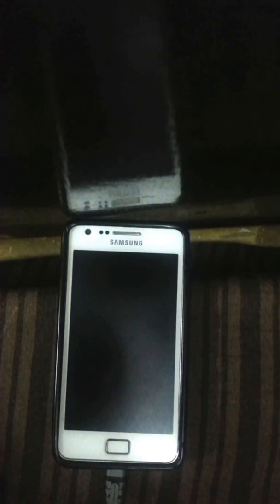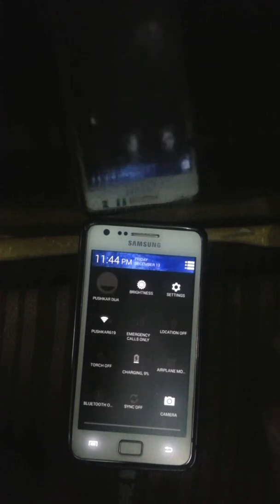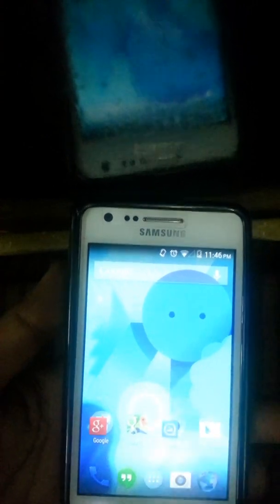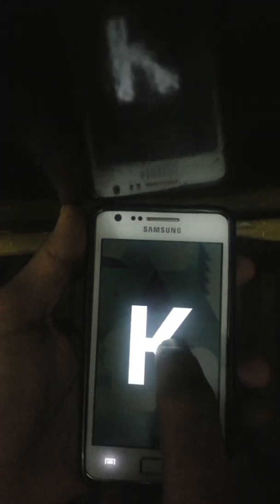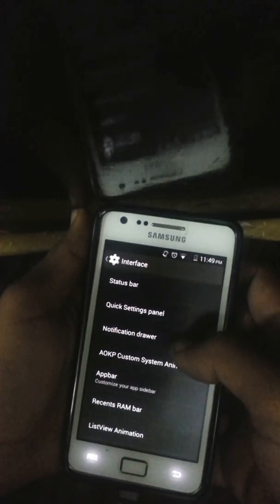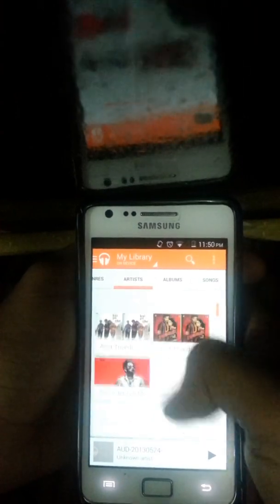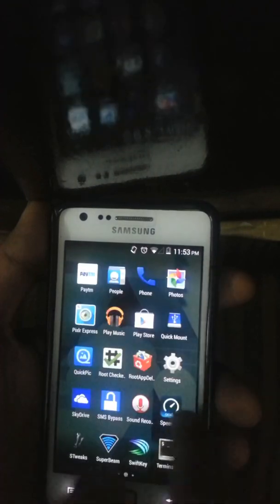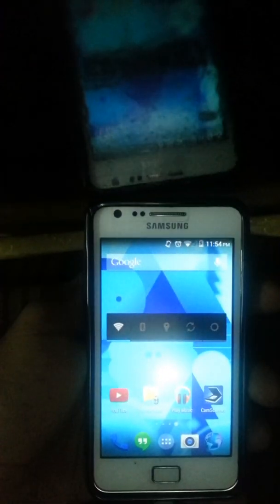Pound Rom Galaxy S2 GT I9100 (Android 4.4 Kitkat) CM11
Download Pound Rom for galaxy S2

XDA Thread

and then reboot recovery and flash the ROM